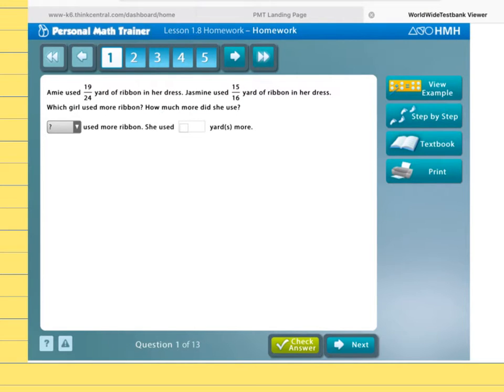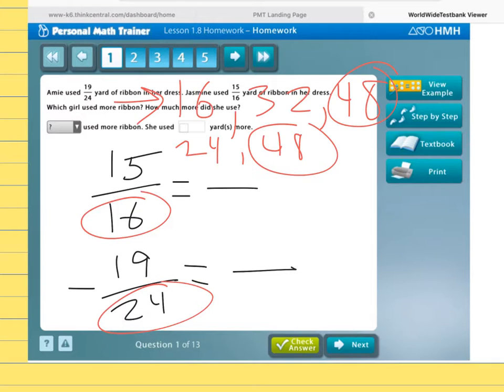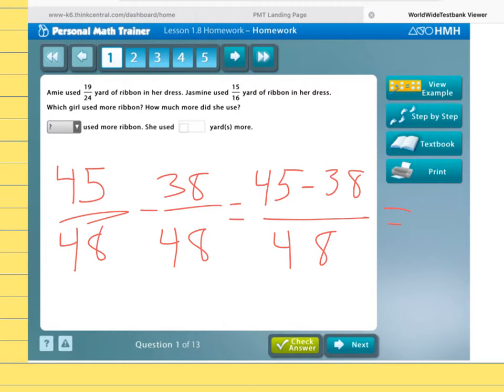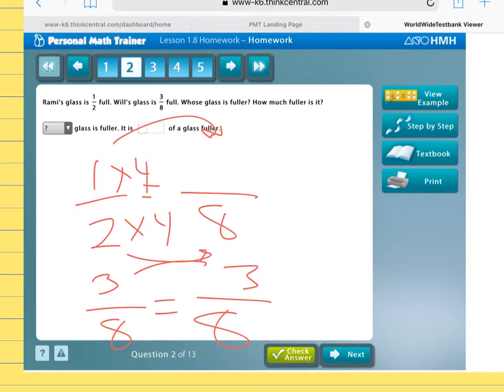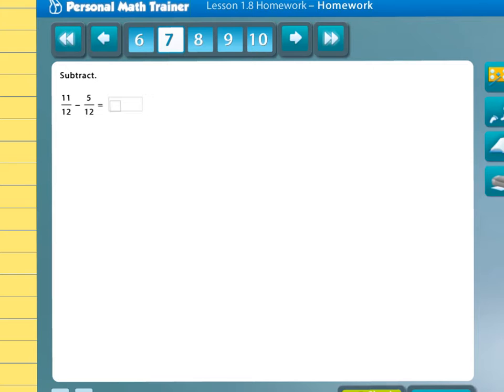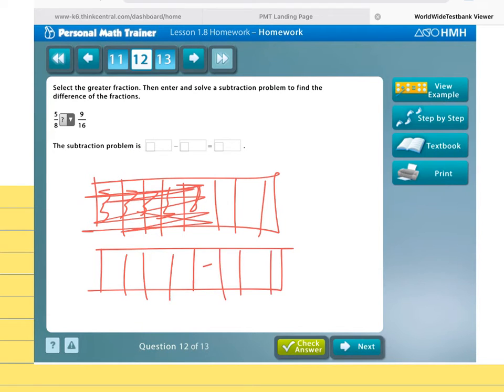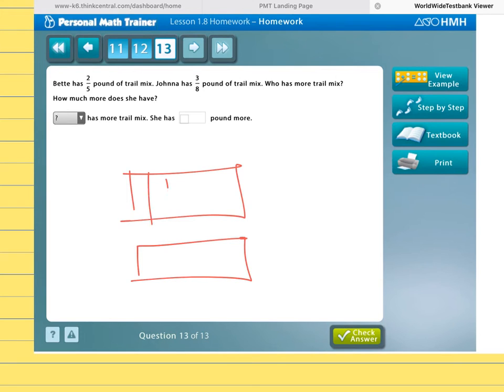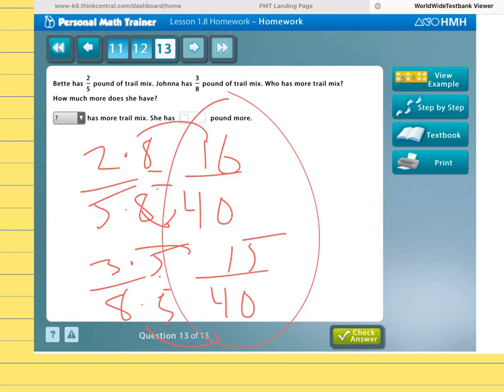ThinkCentral Lesson 1-8